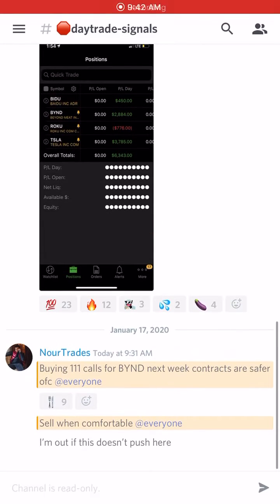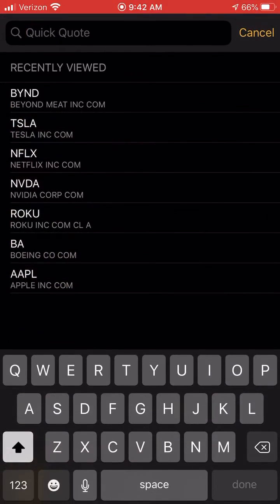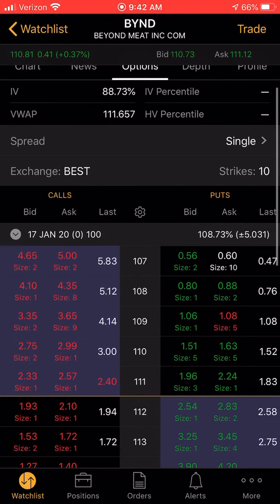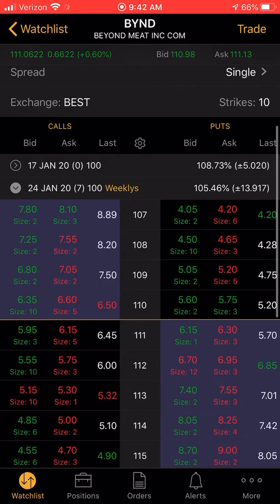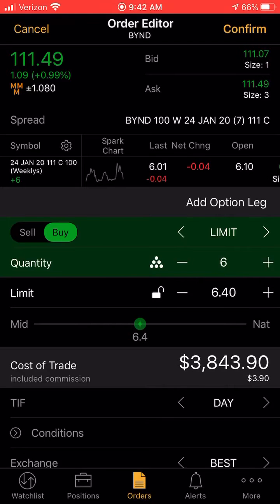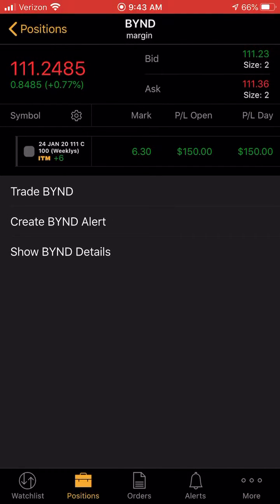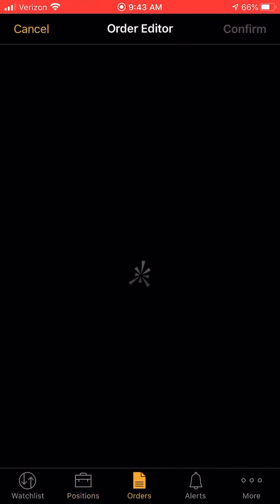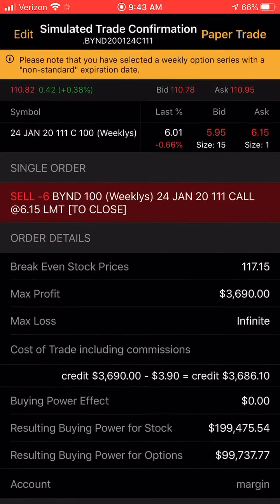How To Trade Options on Think or Swim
Showcasing how to paper trade options on Think or Swim, it is the same exact method when real trading on there.